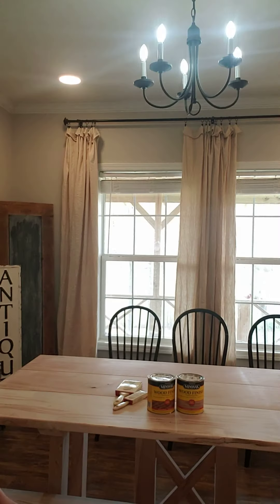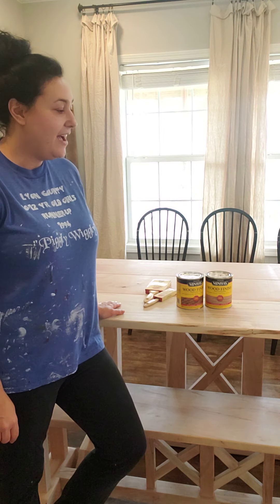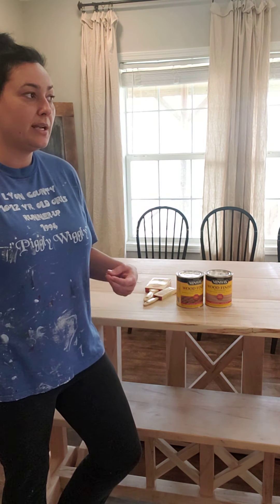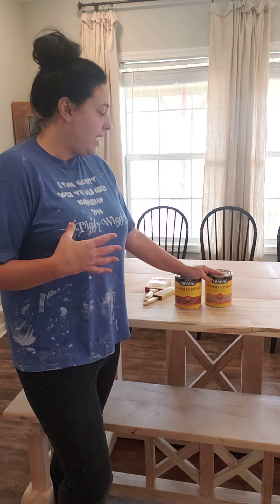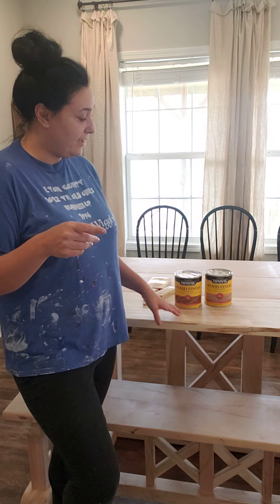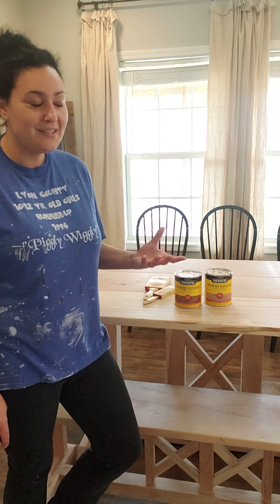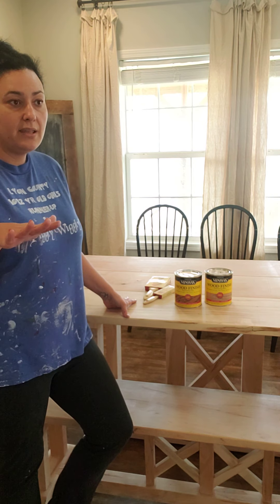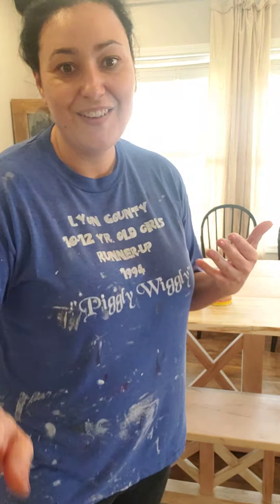Creating a family heirloom